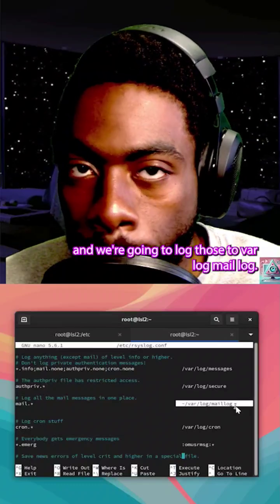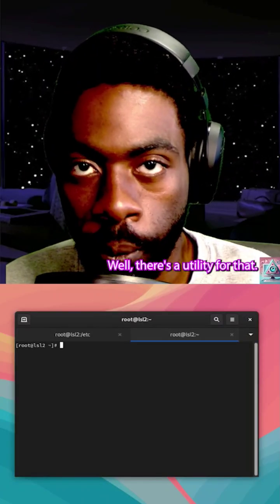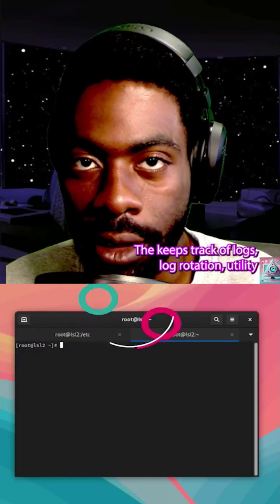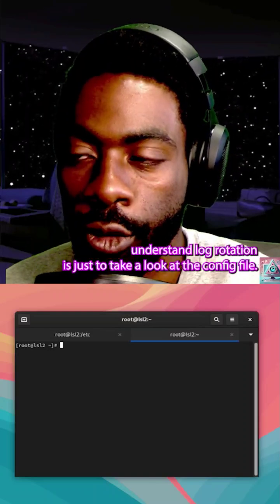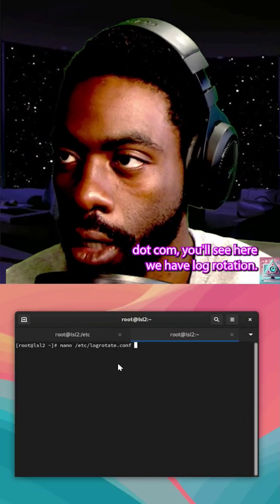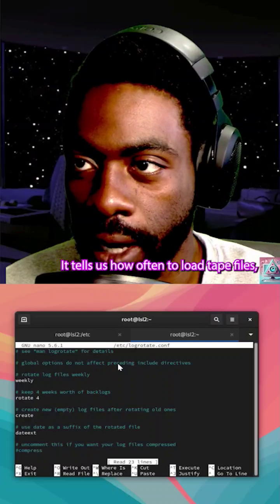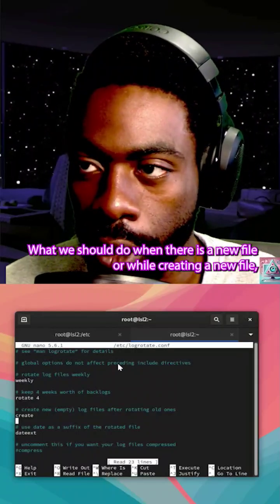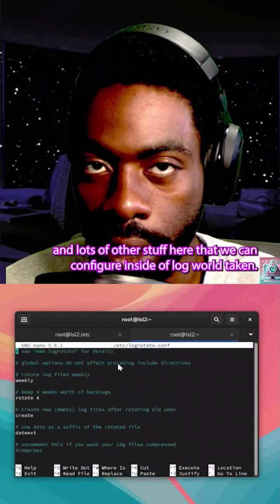How to configure log rotation on linux?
How do you configure log ratation on linux? What is log ratation? Its moves your log files around as they get full. Its very useful@